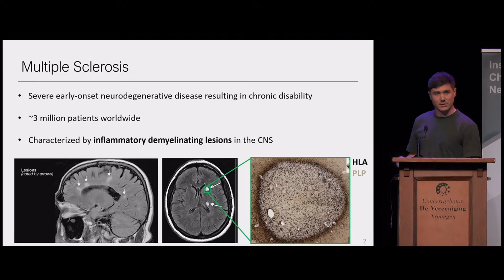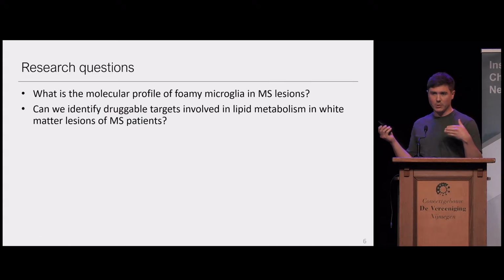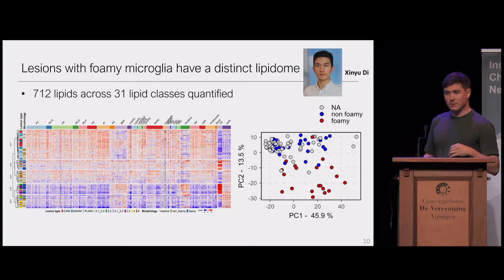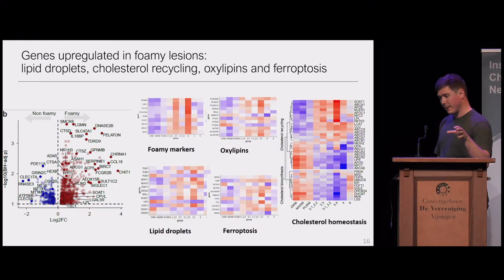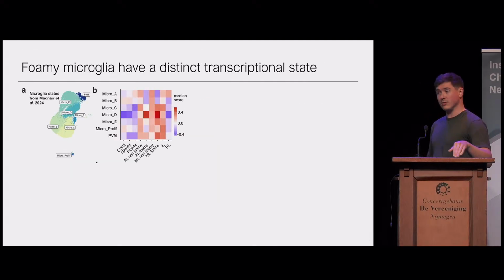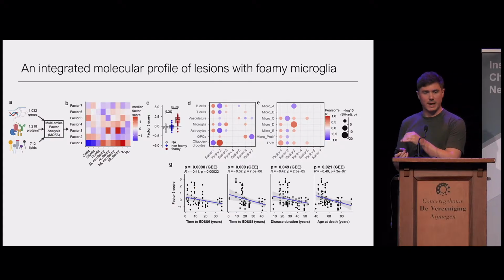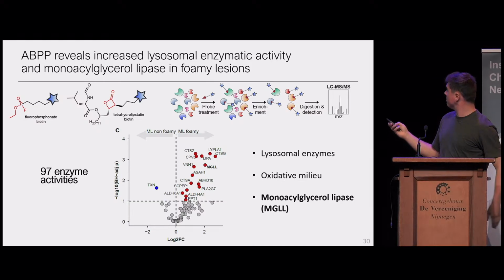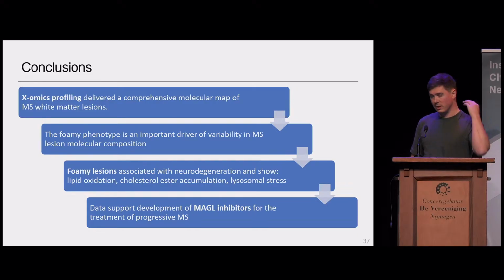Daan van der Vliet: "Multi-omics in progressive multiple sclerosis."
Full title: "Integrated molecular analysis of white matter lesion pathology in progressive multiple sclerosis."

Multiple sclerosis (MS) is a neuroinflammatory disease characterized by expanding demyelinating lesions, leading to severe and irreversible disability. The mechanisms driving lesion expansion, however, remain poorly understood. Here, using a multi-omics approach, we identified foamy microglia as primary contributors to the molecular profile of lesions and disease progression in secondary progressive MS. Lesions with foamy microglia are marked by the accumulation of cholesterol esters, bismonoacylglycerolphosphates (BMP), and oxylipins, along with high B-cell infiltration, increased levels of immunoglobulin G1, and elevated expression of Fcγ- and complement receptors. Lesions with foamy GPNMB+-microglia display markers of enhanced phagocytosis, lipid metabolism, lysosomal dysfunction, and antigen presentation, but lack classical pro-inflammatory markers. Our data suggest that sustained phagocytosis of myelin overwhelms microglial endo-lysosomal capacity, leading to lipid droplet and oxylipin formation. This microglial phenotype may induce further recruitment of adaptive immune cells, axonal damage, drive lesion expansion and prevent remyelination. Monoacylglycerol lipase, involved in producing oxylipin precursors, was identified as a potential therapeutic target to disrupt this cycle and prevent chronic lesion expansion.